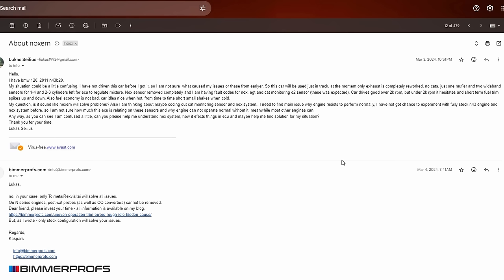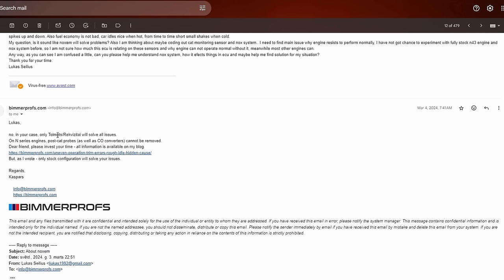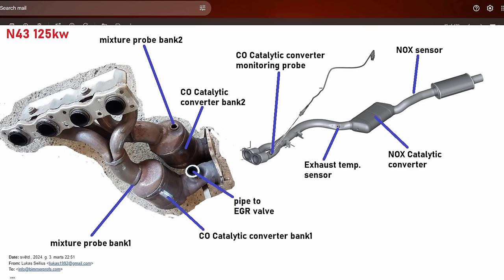NOXem scam? my story fighting NOX system and NOX emulator guy, he can't admit his faults